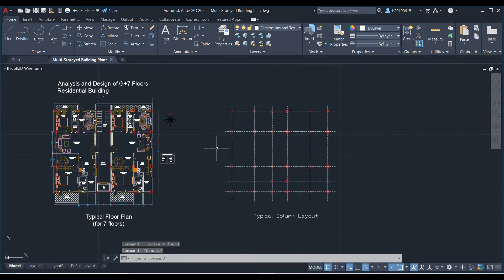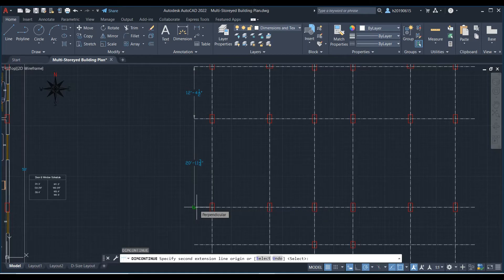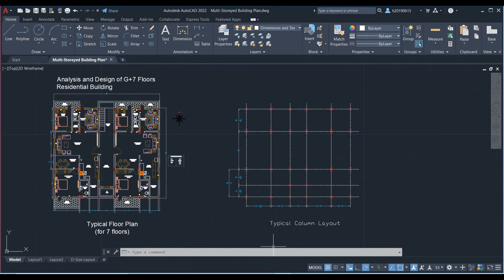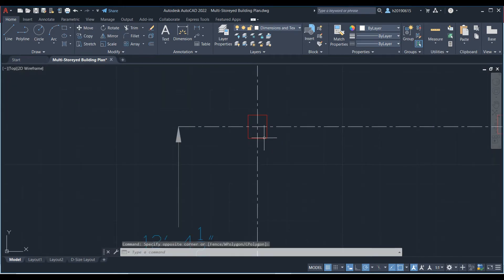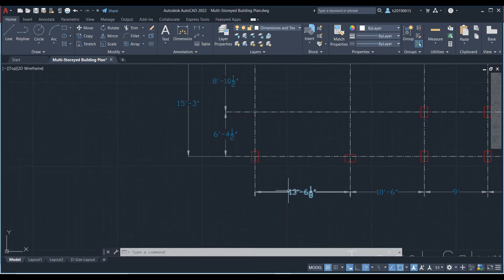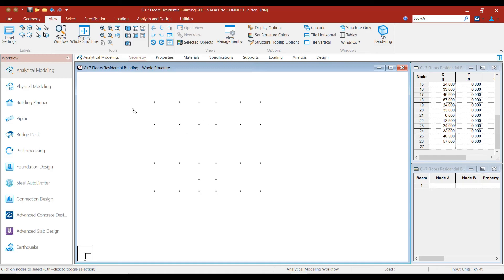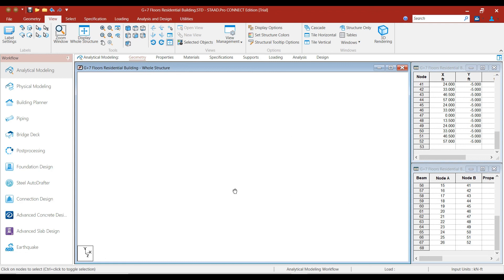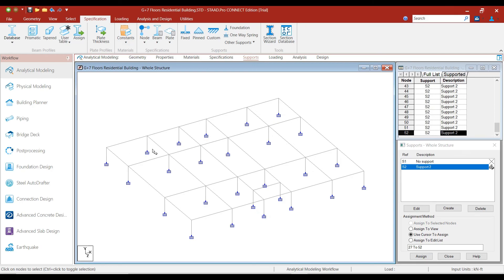STAADPro Tutorials Part 3: Preparing Geometry of G+7 Floors Building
In this lecture, you will learn how to model the structure in STAADPro connect edition. The model in STAAD will be prepared quickly by taking the help of Connect Beams, Translational Repeat, Node cursor and Copy and Paste Options.